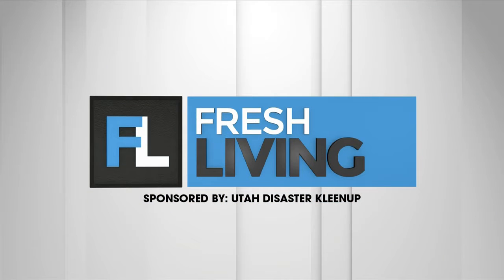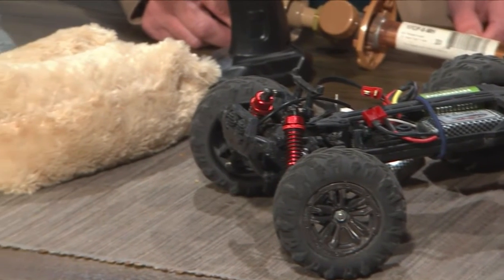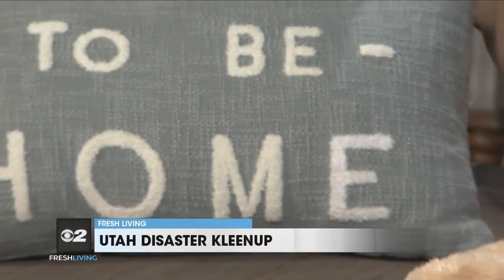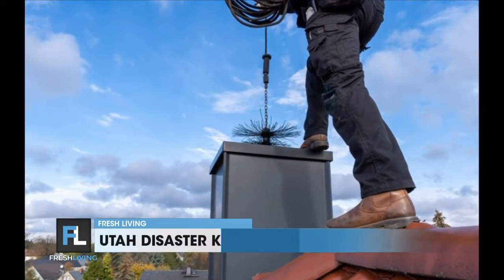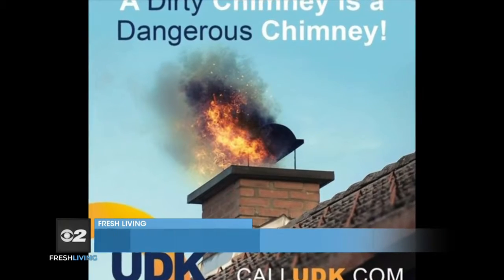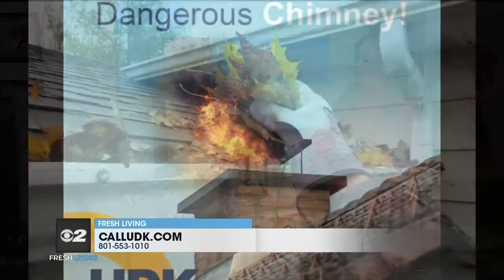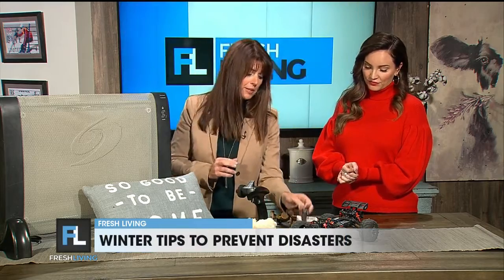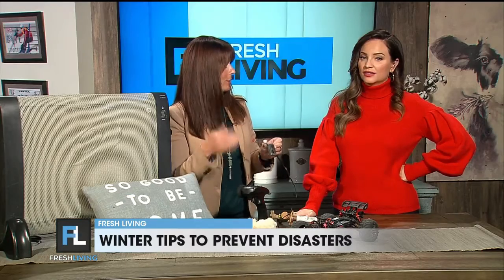Tips for preparing your home for winter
Protect your home from various disasters with tips from Utah Disaster Keenup!